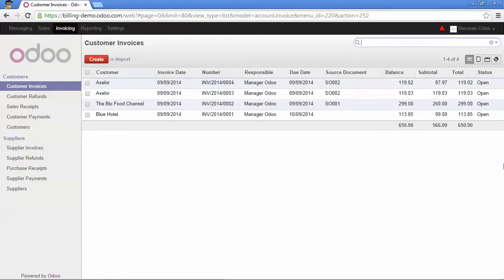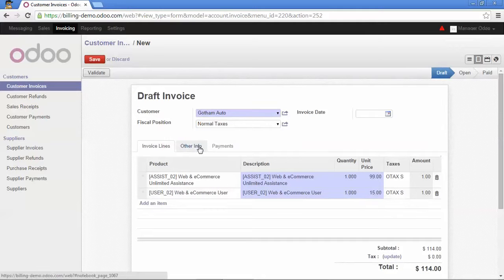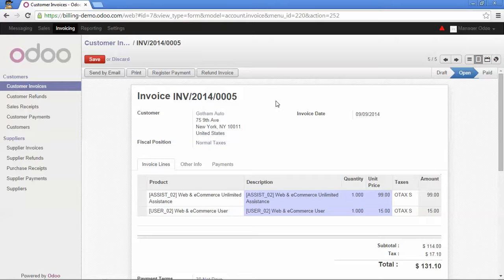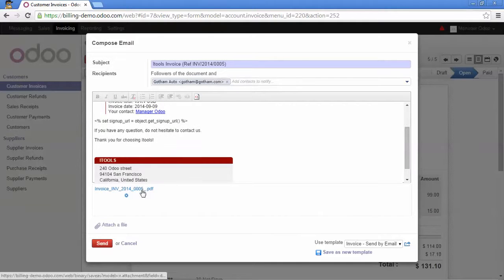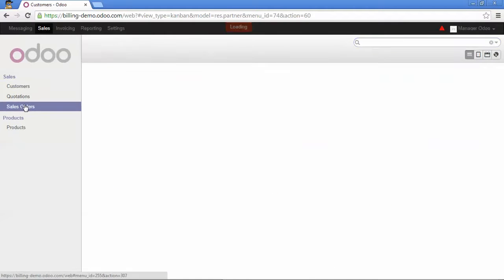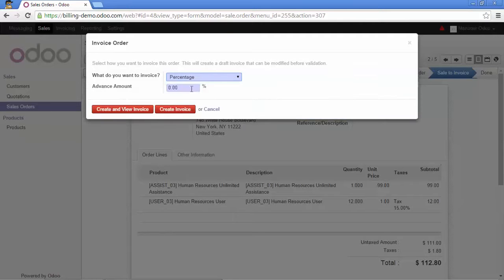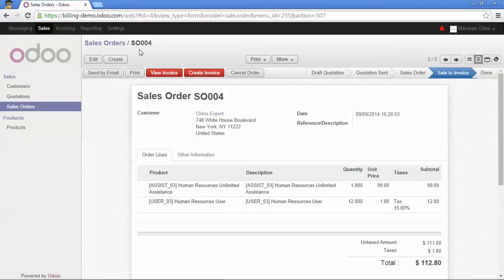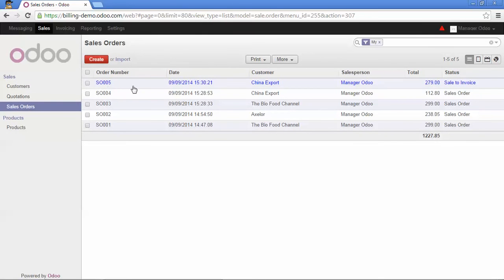Odoo Billing 4 1 Quản lý hóa đơn khách hàng - Issue Customer Invoices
Invoices management
Quản lý hóa đơn.
Invoices from sale order
Hóa đơn từ đơn đặt hàng.
Sending
Gửi mail.

Skype: nguyenvinh_it